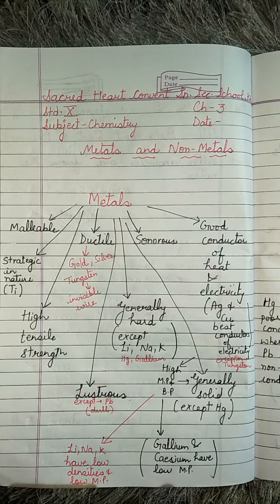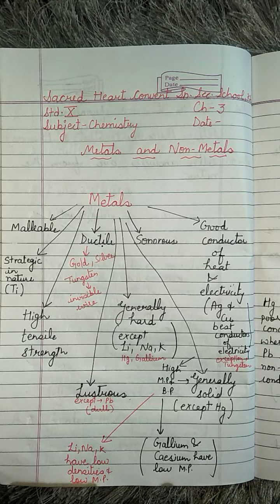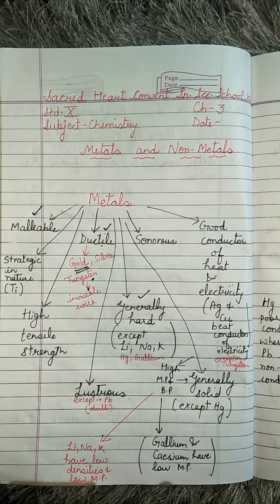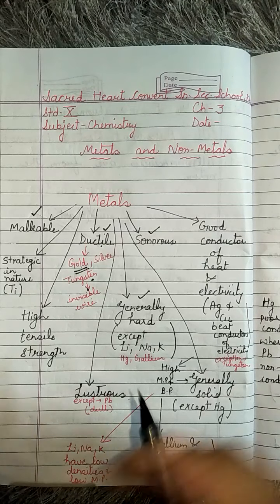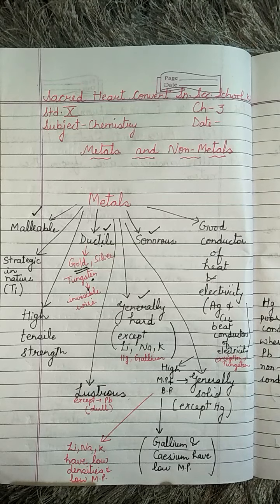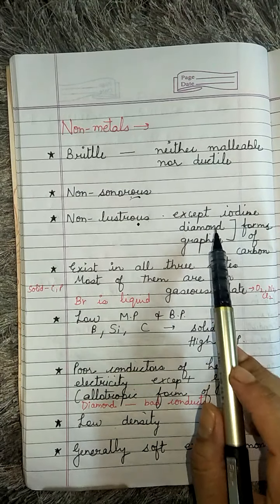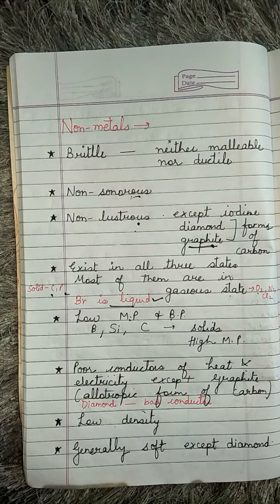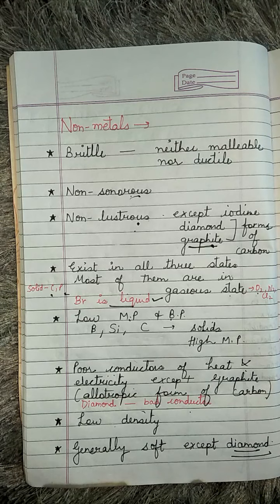METALS AND NON METALS FOR CLASS 10TH LECTURE 1 By Learn Science with Aman Mam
THIS LECTURE CONTAINS PHYSICAL PROPERTIES OF METALS AND NON METALS.